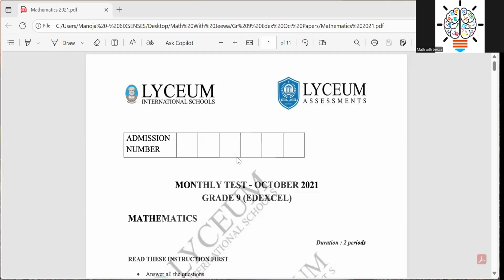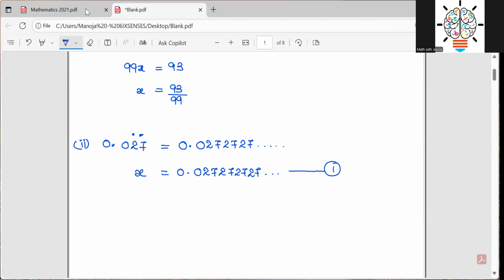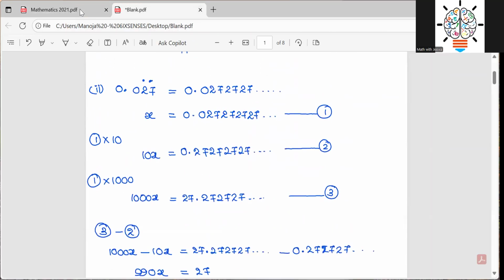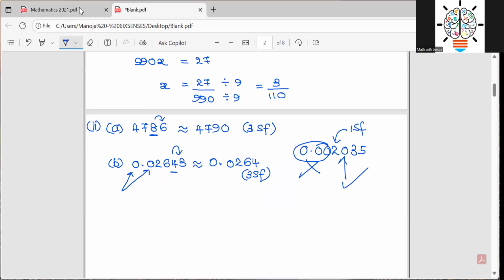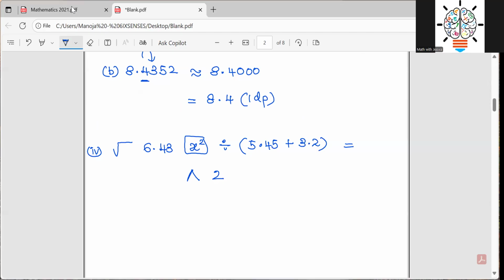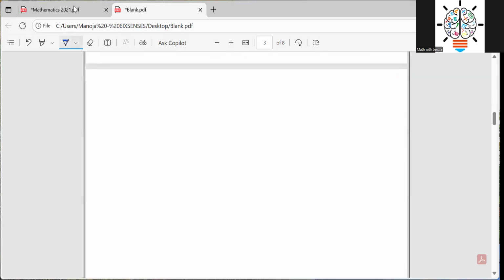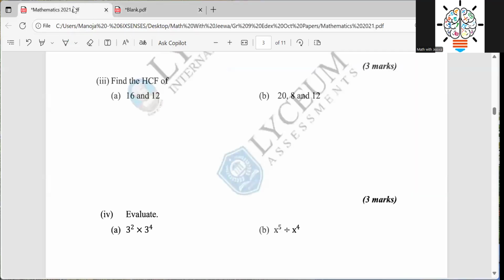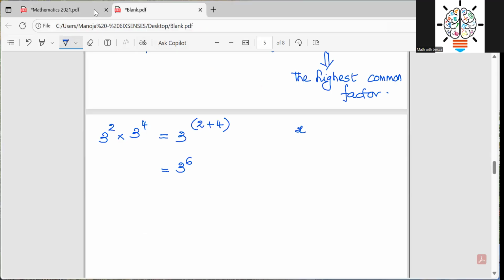Gr 9 Edex|_October Monthly Test Paper_2021 Part 01